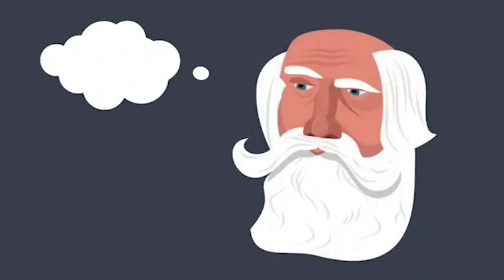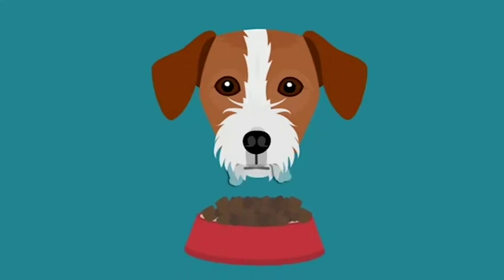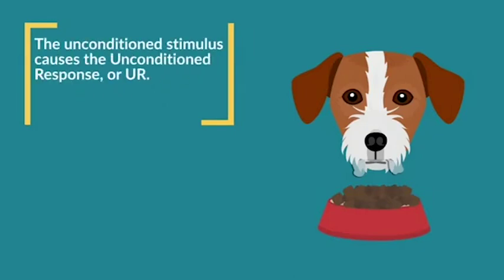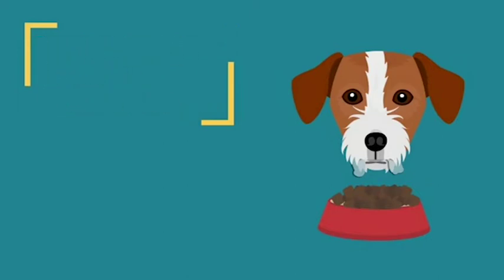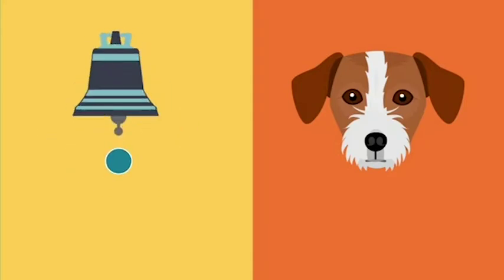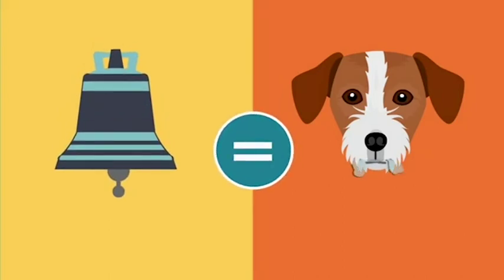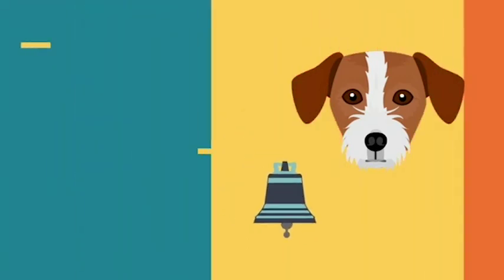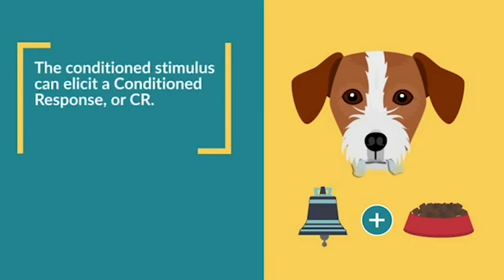Ivan Pavlov and Classical Conditioning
Ivan Pavlov and Classical Conditioning. Pavlov uses the sound of a bell to stimulate salivation from a dog.